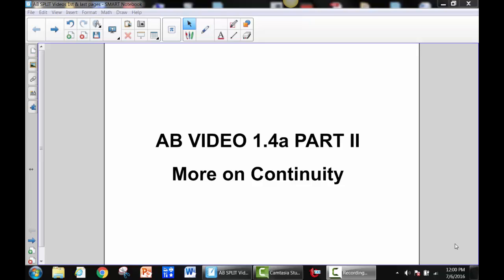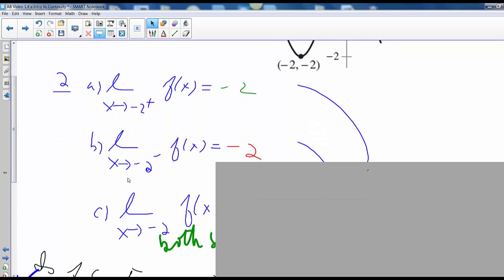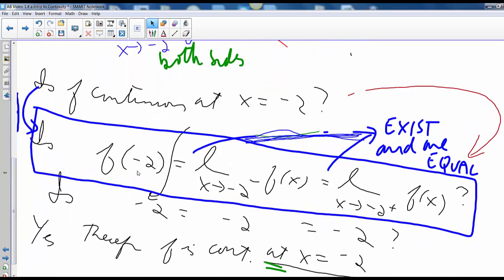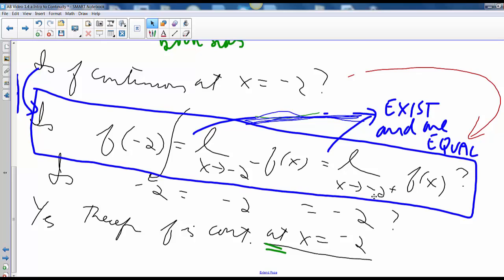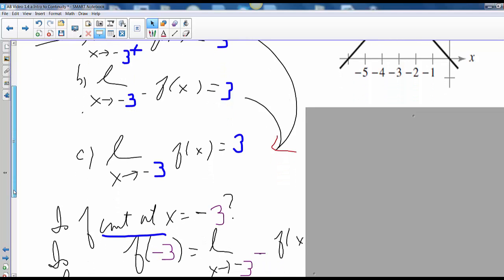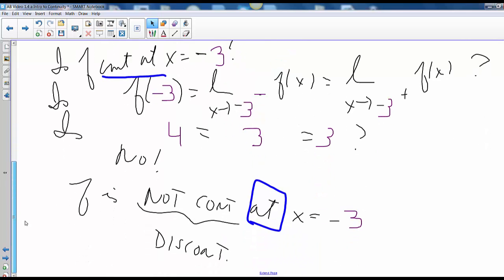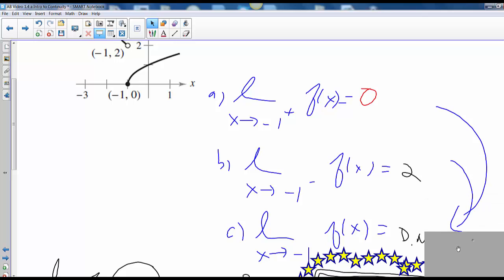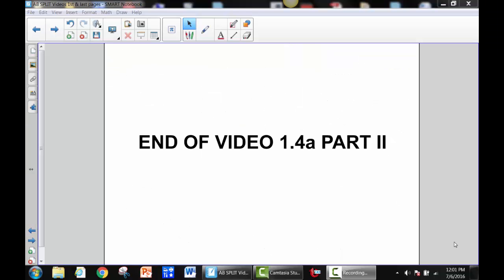Calculus: A Limits 9: More on Continuity